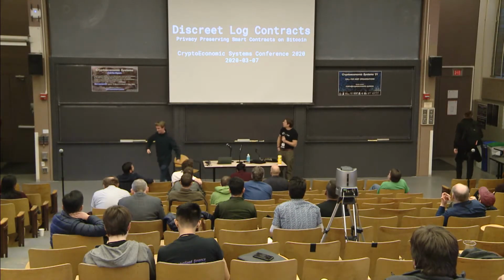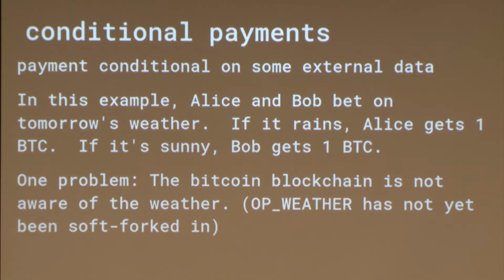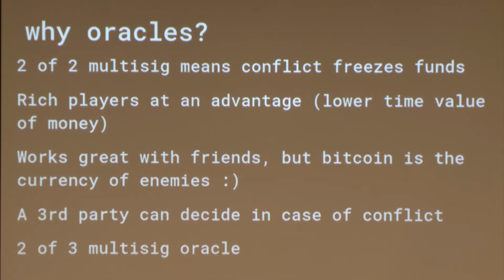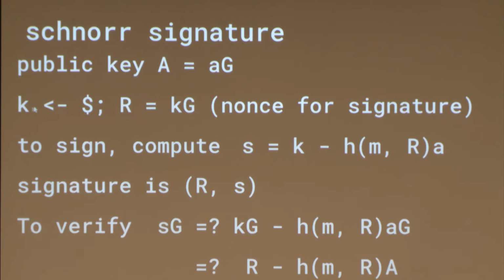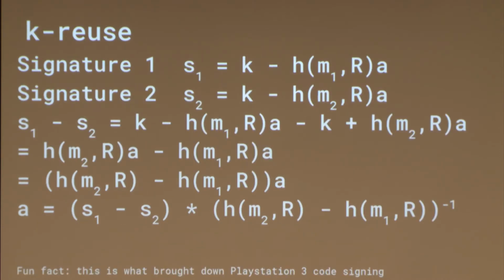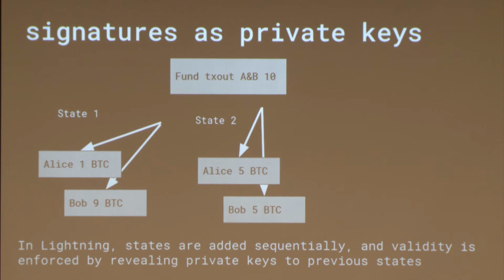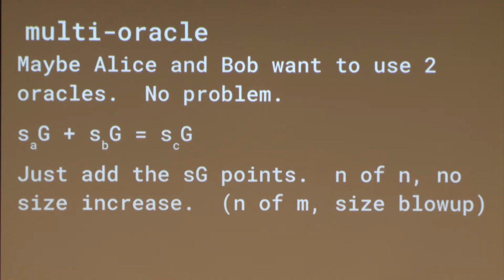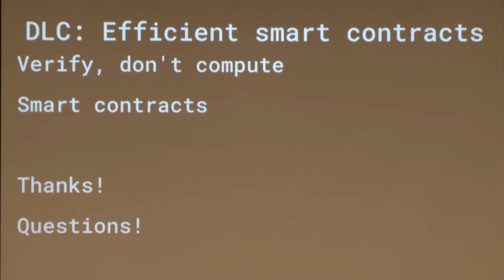Discreet Log Contracts - Tadge Dryja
Part of the "Engineering & Cryptography" session at Cryptoeconomic Systems '20 Conference

Discreet Log Contracts
Thaddeus Dryja (MIT Digital Currency Initiative)

Cryptoeconomic Systems is a forthcoming journal published by The MIT Press exploring the interdisciplinary domain of cryptocurrency and blockchain technology.